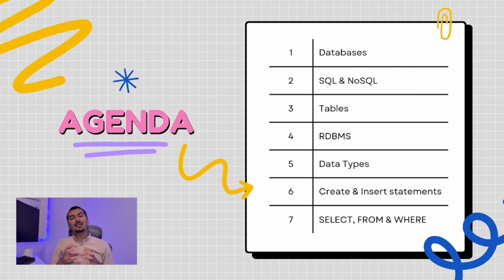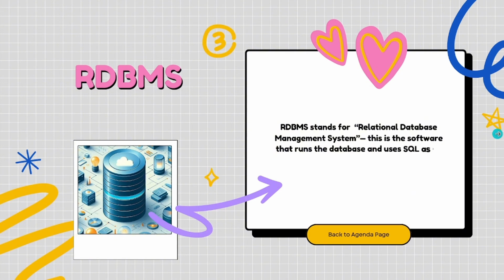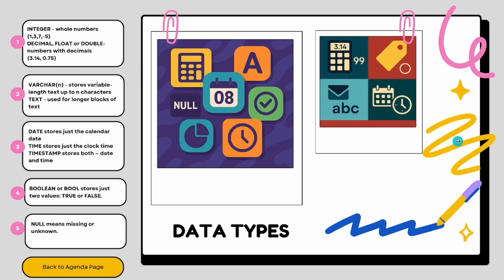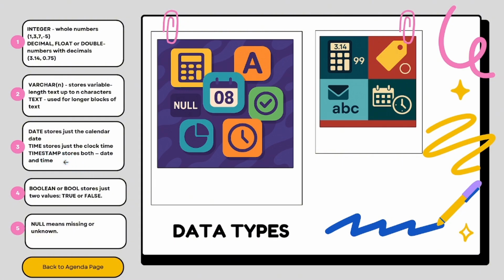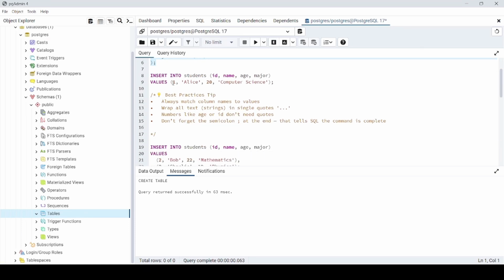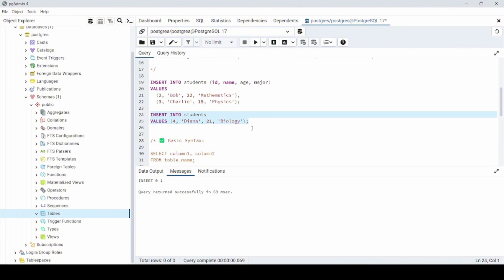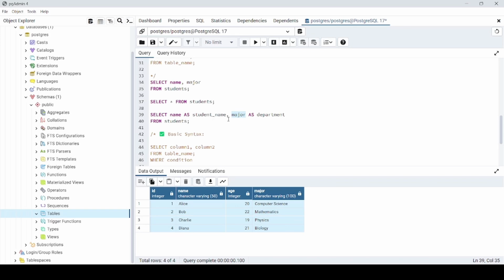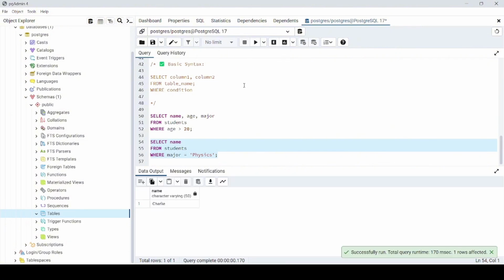SQL Tutorial for Beginners (2025) – Learn Databases, Tables, and Queries Step-by-Step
Ready to start learning SQL from scratch in 2025?
This beginner-friendly tutorial will teach you everything you need to know — from understanding databases to writing your first real SQL queries.

🎯 In this video, you'll learn:

What is a database (and why it's important)

SQL vs NoSQL — explained simply

What is an RDBMS (PostgreSQL, MySQL, etc.)

How data is stored in tables (rows & columns)

The most common SQL data types

How to create a table using CREATE TABLE

How to insert data with INSERT INTO

How to query data using SELECT, FROM, and WHERE

Whether you're aiming to become a data analyst, data engineer, or just want to understand how data works — this is the perfect place to start.

👨‍💻 Want the full bootcamp or free roadmap?
🔗 Check the description or DM me “SQL” on LinkedIn!